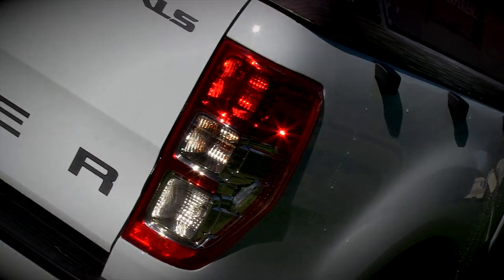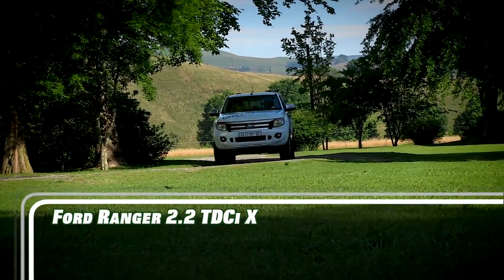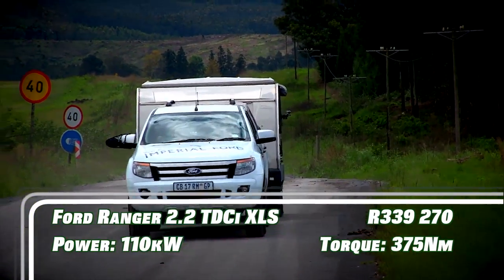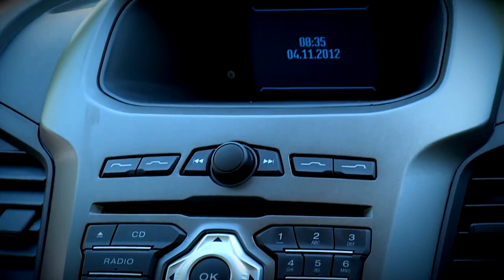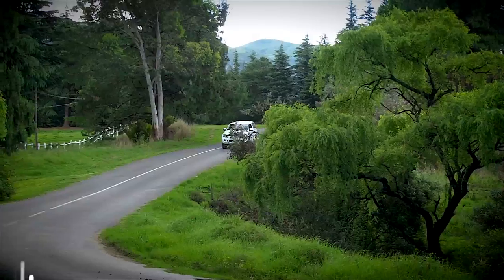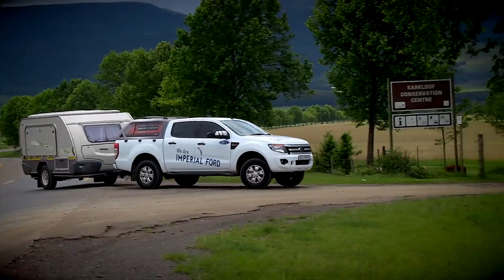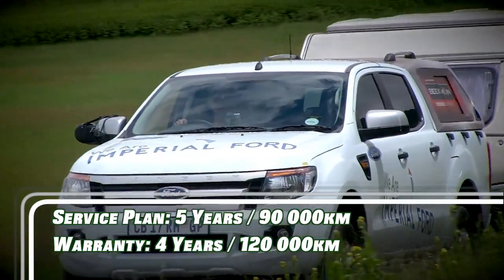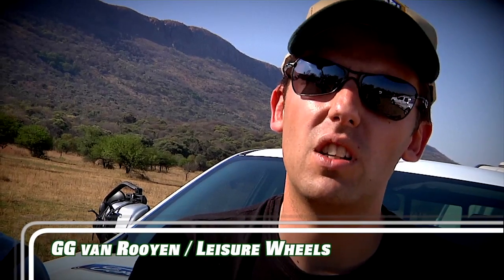Hooked Up - Ford Ranger 2.2 Summary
A summary compilation of the popular TV series "Hooked Up" which saw 12 popular South African bakkies pitted against each other in their towing capability.

This episode focuses on the Ford Ranger 2.2 litre, which placed fifth in our shootout.